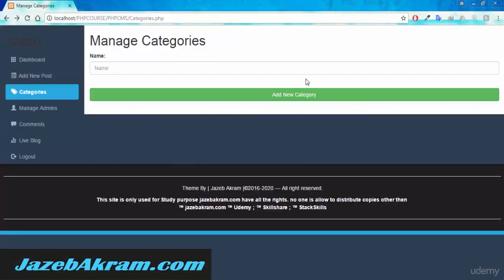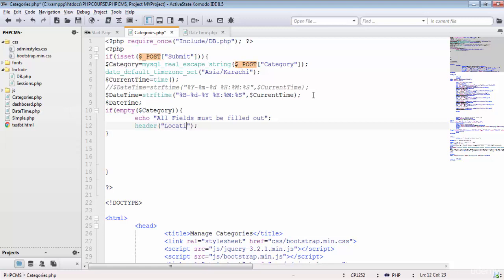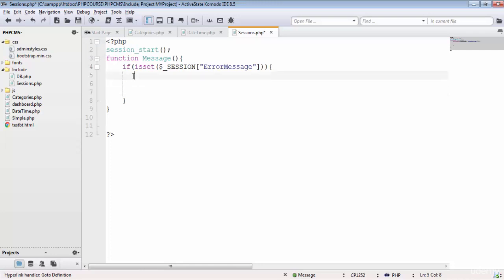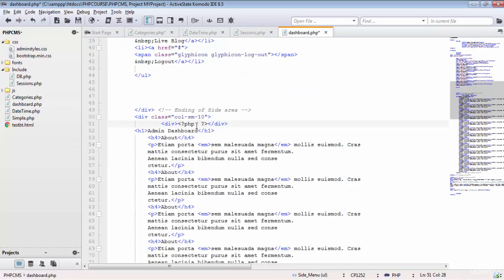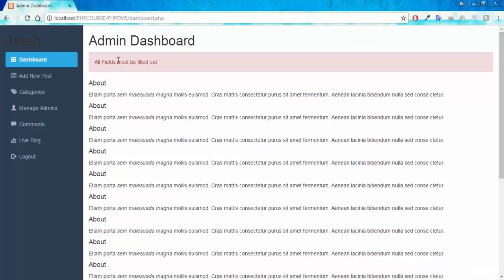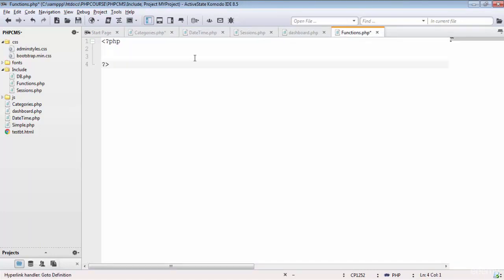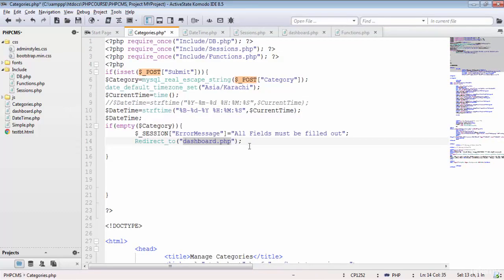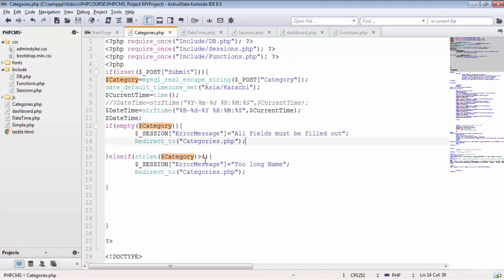13. PHP MYSQL Admin Panel (73-77)(3)